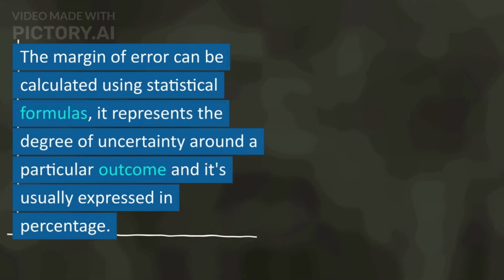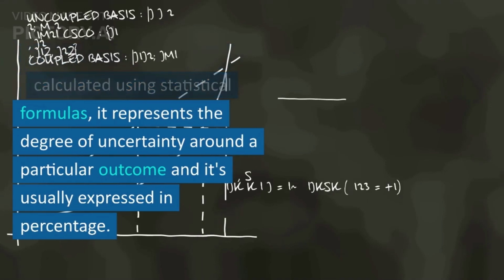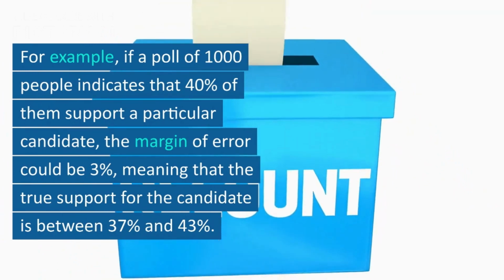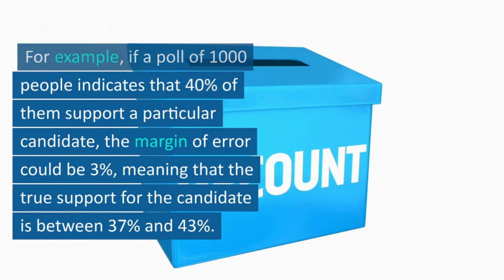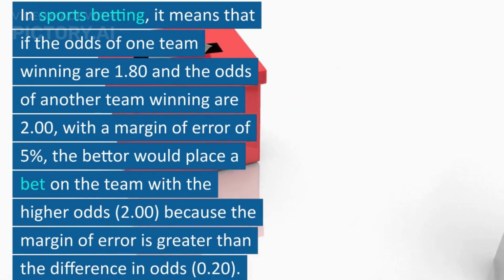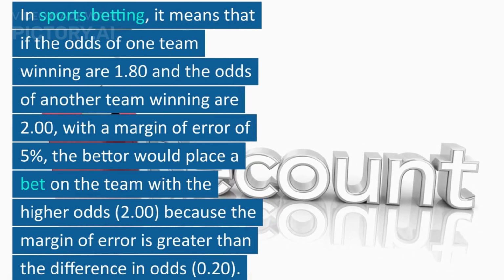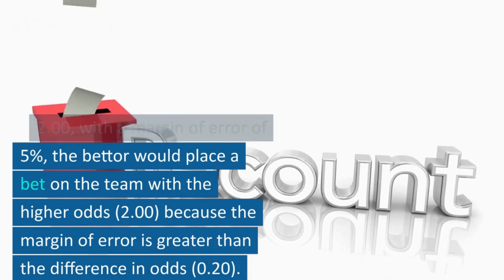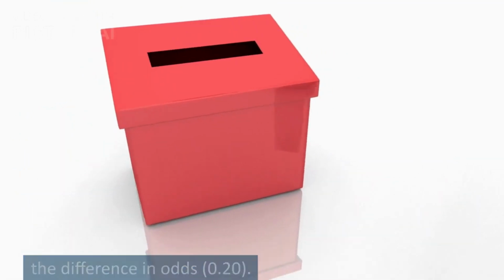Understanding the Margin of Error Betting System: A Guide for Sports Bettors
Learn how to use the margin of error betting system to increase your chances of winning in sports betting. In this video, we break down the key concepts of the margin of error and show you how to use it in combination with other methods of analysis. Discover the best practices for applying the margin of error in different sports and events, and learn how to track your results for ongoing improvement. Whether you're a novice or an experienced bettor, this guide will give you the tools you need to make more informed decisions and increase your profits.